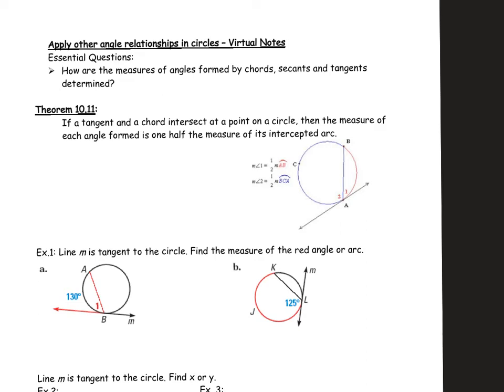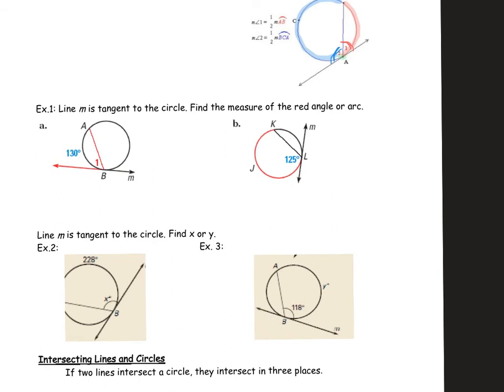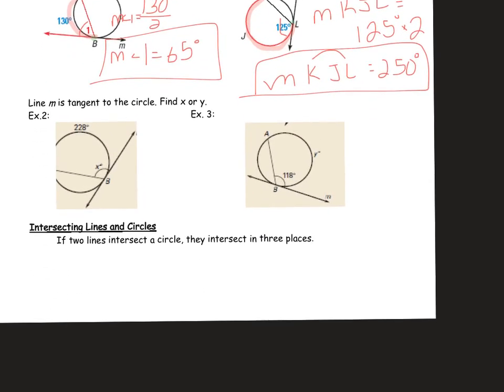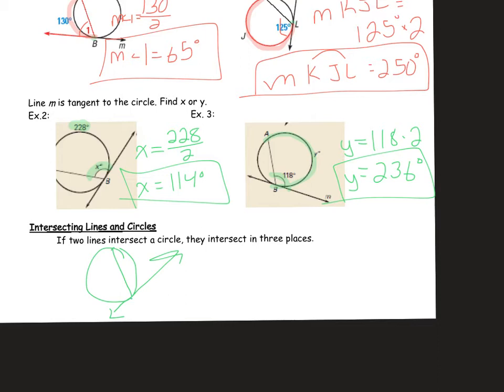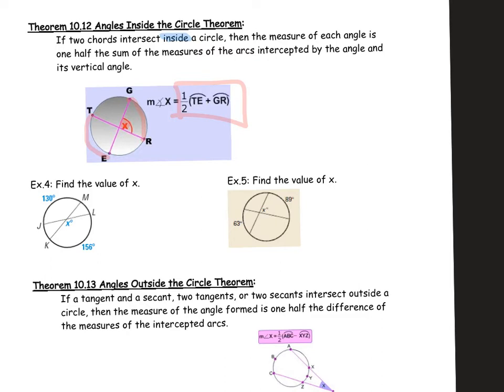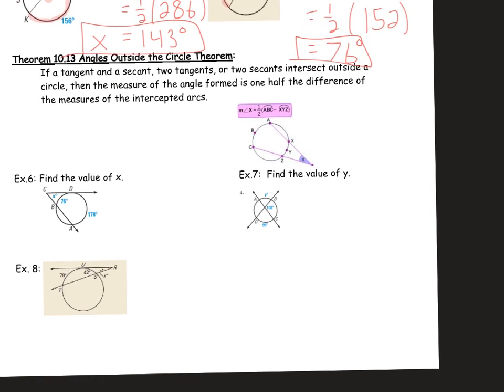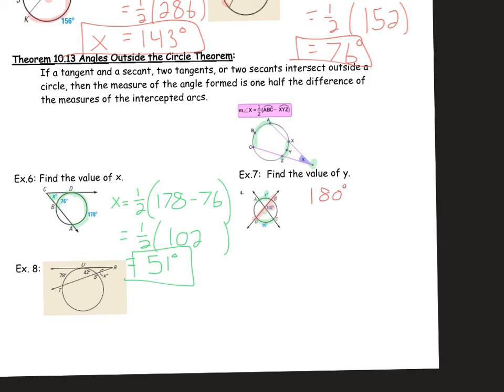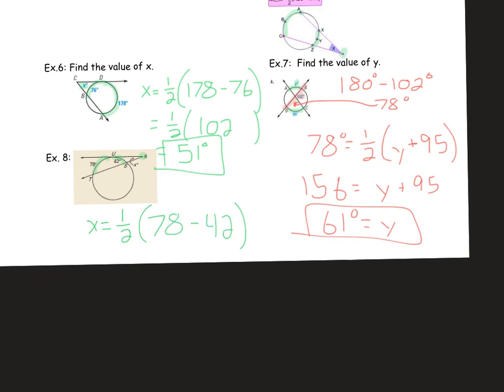Other Angle Relationships